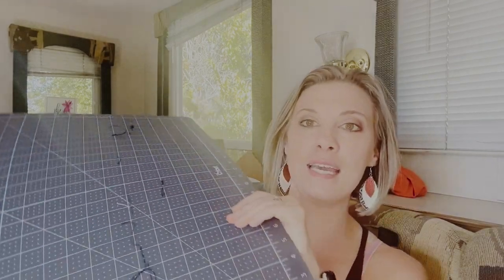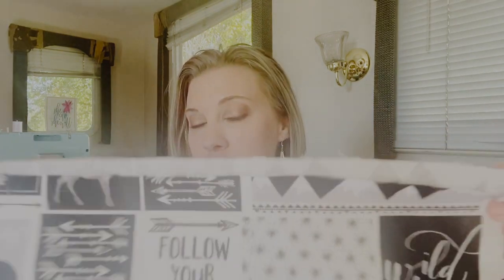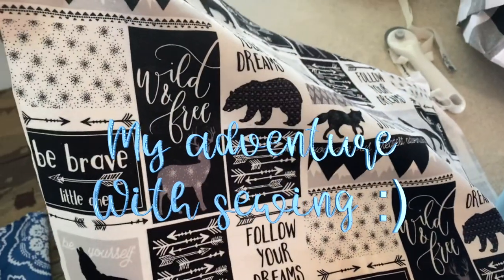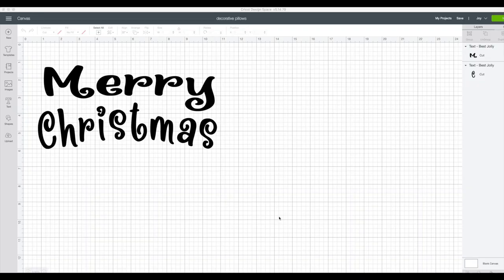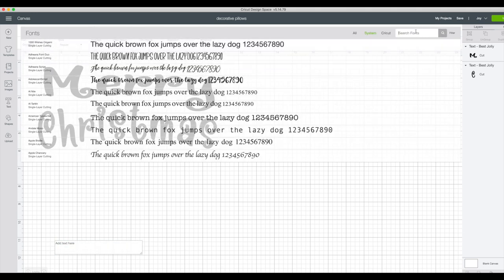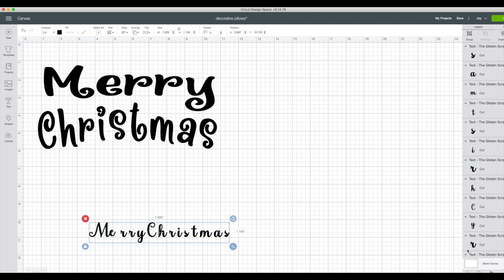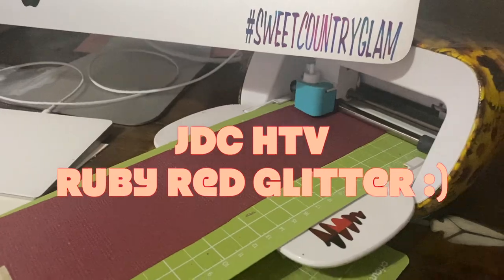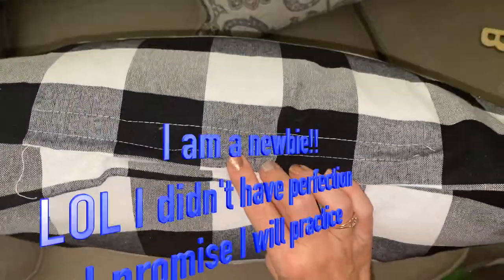CRICUT Customizing pillows / SWEET COUNTRY GLAM sewing pillow covers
Hey SCGLAM FRIENDS!! I finally attempted my sewing machine !! NEWBIE here don’t judge. I am learning new things everyday. I wanted to cover some of my new couch pillows with a buffalo plaid pattern and decorate them for Christmas. I sew in velcro strips so that they are removable. I am excited to make more for seasonal holidays. With the move to our new house soon I am not sure I will sew much during the busy holidays- but definitely having a nice area to sew for the new year is my goal. :)

This is a great small business idea if you are a crafty sewer. Decorative pillows are super popular :-).
Here are links of the items I used down below.

📌Buffalo plaid cloth
📌Velcro Strips
📌Brother Sewing Machine
📌Large Self healing mat
📌Pillow inserts 18 x 18
📌I got my already made iron on patches at Walmart!! Score! :) I bought a bunch including some iron on plaid fabric that you can cut into shapes of your choice. So, lots of great project ideas. :)

 Creative Fabrica Fonts used.

Creative Fabrica gives you commercial license to use your images and fonts for your small business use!!!

We do make a small profit off the links below at no cost to the buyer. This profit helps our channel grow. Thank you for all your support!

                                🌻Machines🌻
🌻 Cricut Maker Alone

🌻$200 off Cricut Maker Bundle!!

🌻Cricut Air 2

🌻Cricut Joy

💕Circuit faux leather

💕Sterling silver hooks

💕Silver Jump rings

                                   🛠Tools🛠
🛠Cricut press large

🛠Cricut press mini

🛠My Tools

🛠Cricut matts

📖FREE Kindle membership
📖Cricut guide books with design space

MY CAMERA SET UP
LIGHT SET UP

🌻🇺🇸 Etsy Store